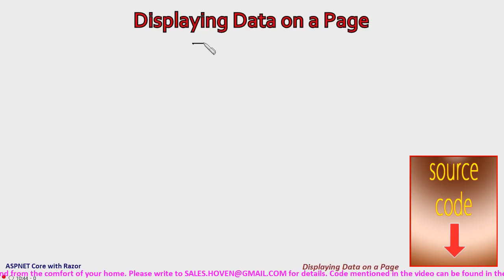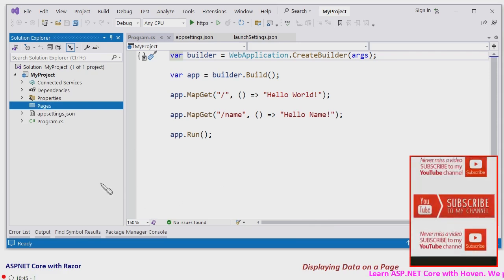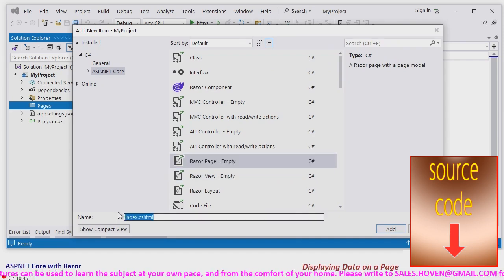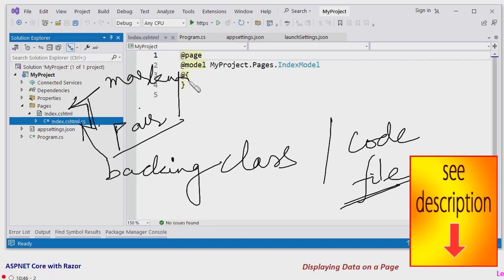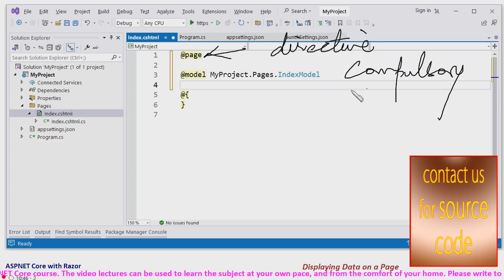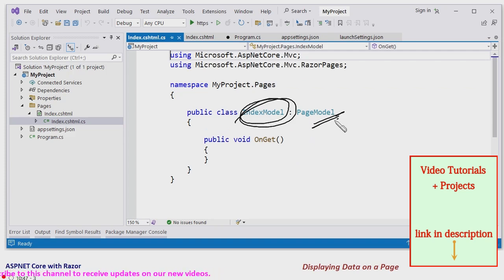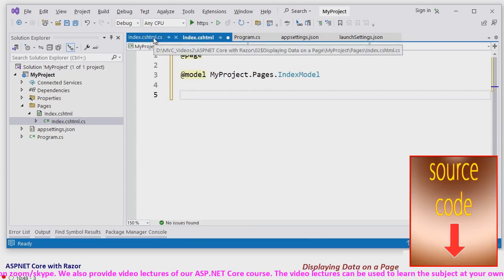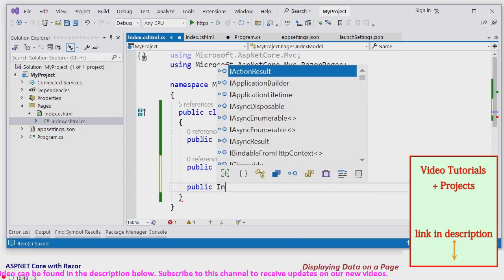Displaying Data on a Page | Tutorial 2 ASPNET Core Course